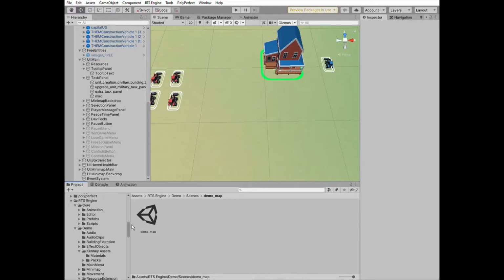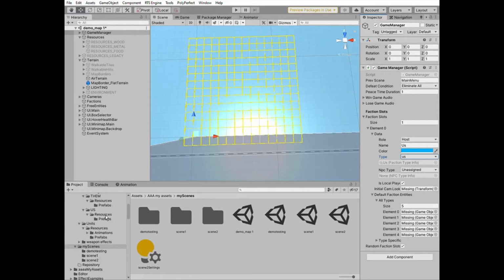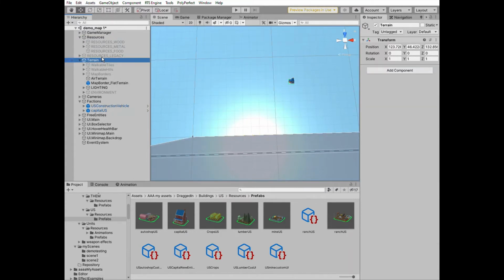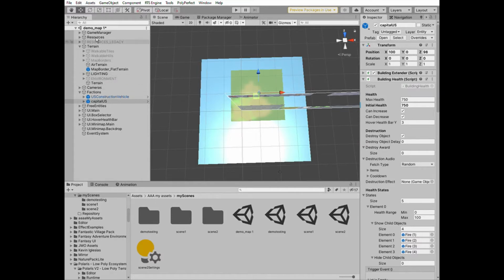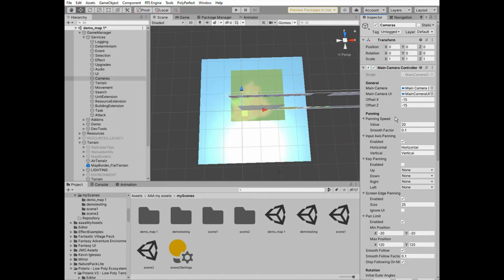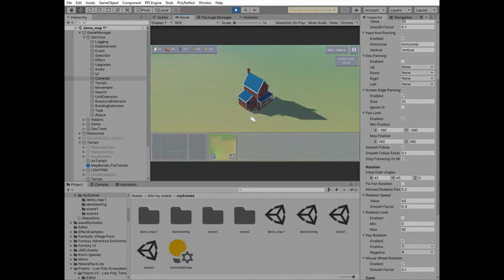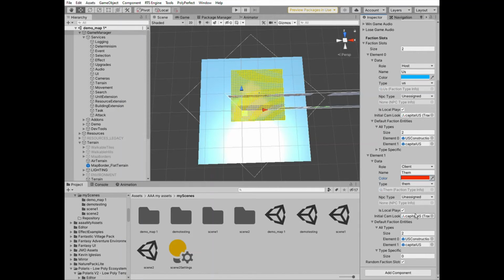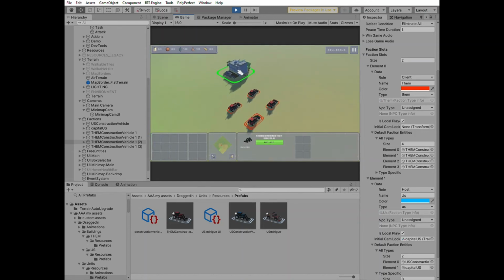RTSEngine V2 scene setup 11 24 20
RTS Engine V2 Beta - basic scene setup - recorded on 11.24.20